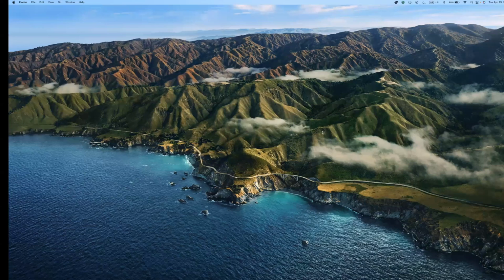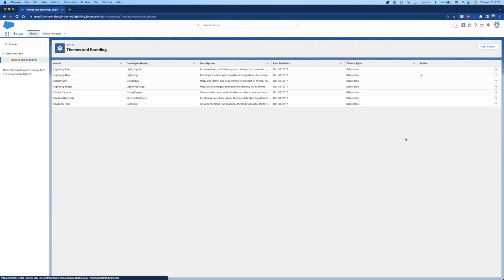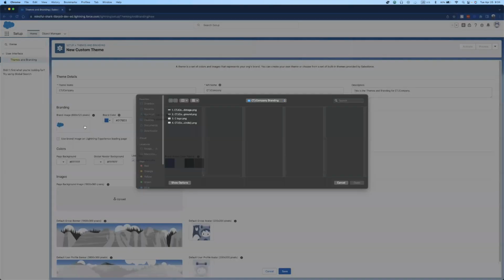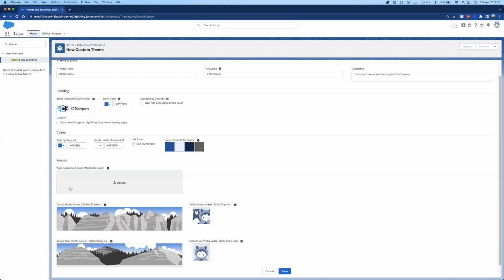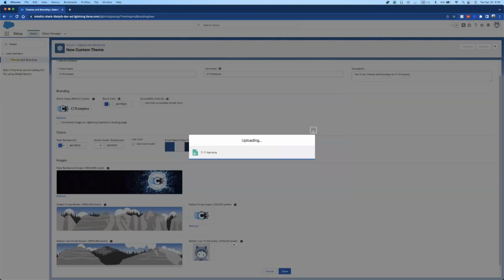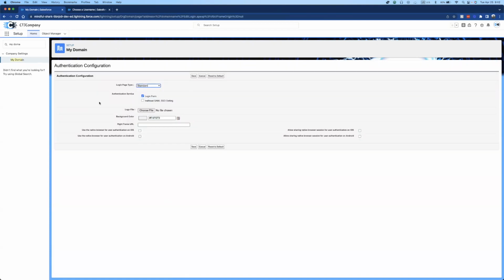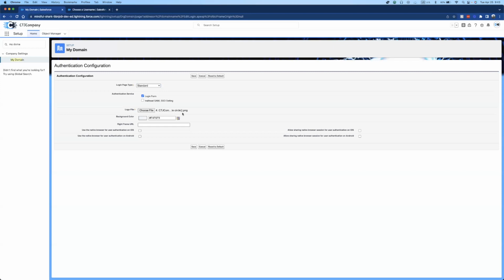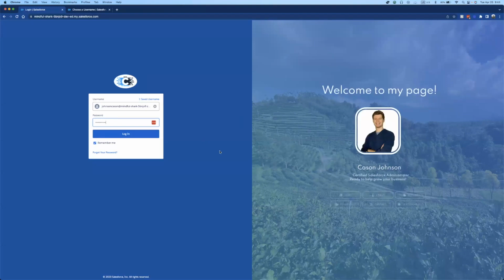How to add Themes & Branding for your org in Salesforce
This is how to use Themes and Branding in Salesforce to customize your org and login page.